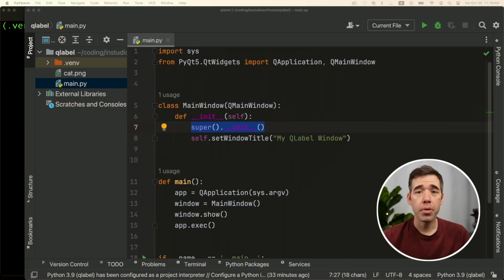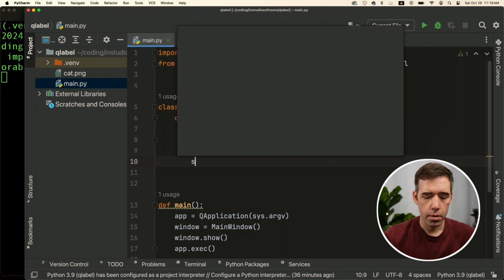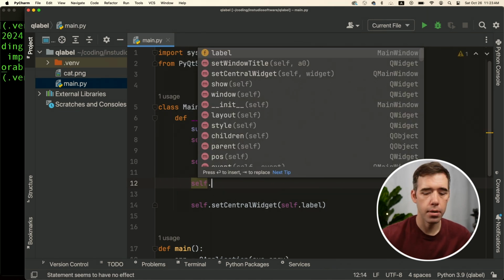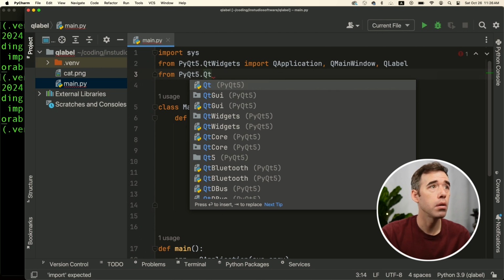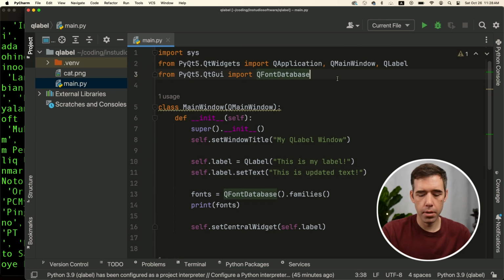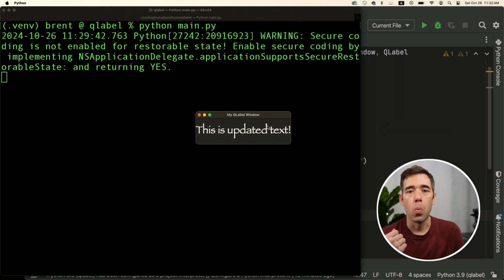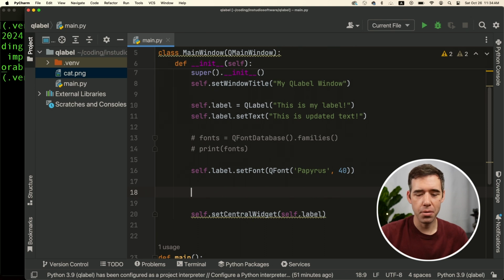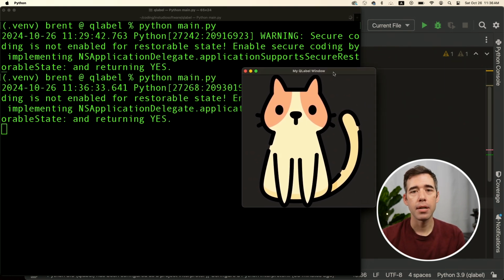3 QLabel Essentials for Your PyQt Projects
This video tutorial covers the three basic things you need to know to work with QLabels in PyQt.

00:00 Intro
01:20 Template Code
02:19 Creating/initializing QLabels
03:16 Updating QLabel text
04:23 Styling QLabel text
07:41 BONUS: Images in QLabels
10:07 Outro